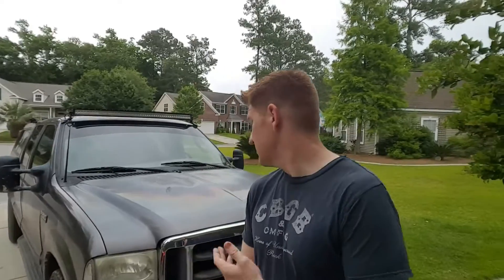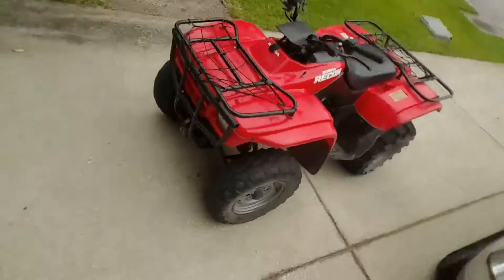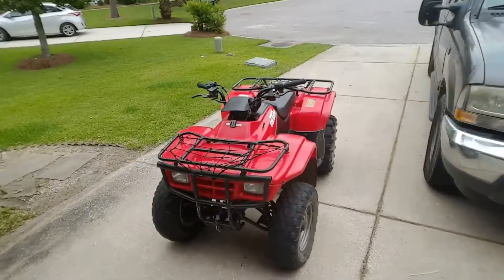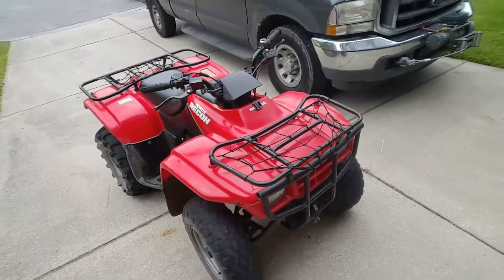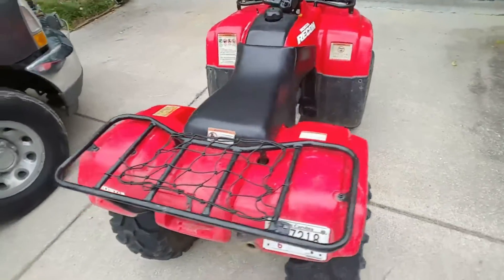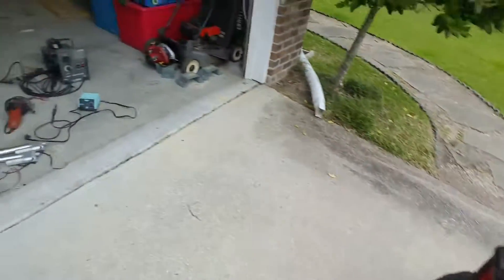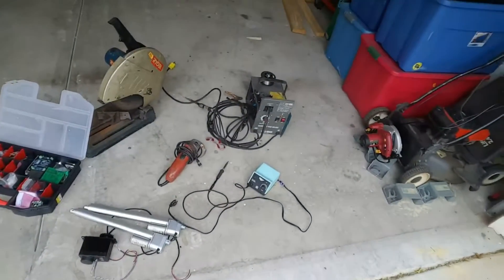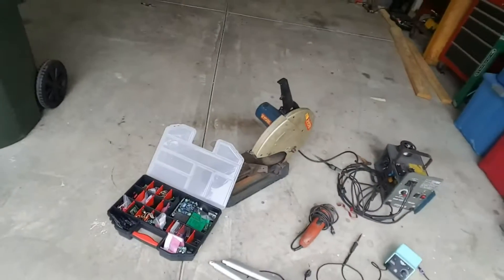Bulding an Autonomous ATV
Lets build a self driving vehicle in under a day!  for more